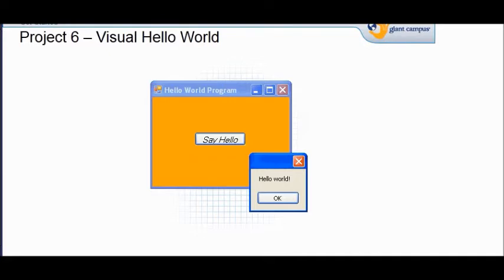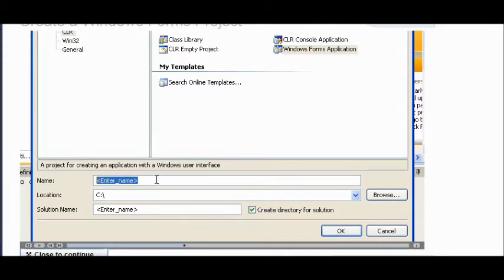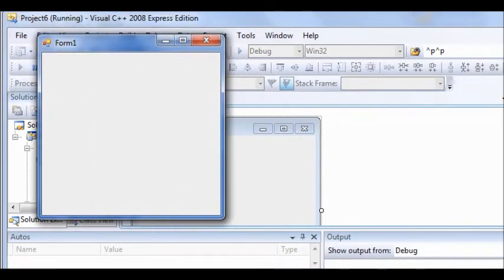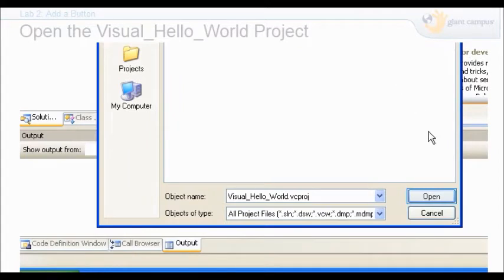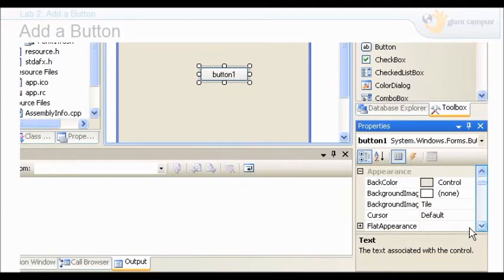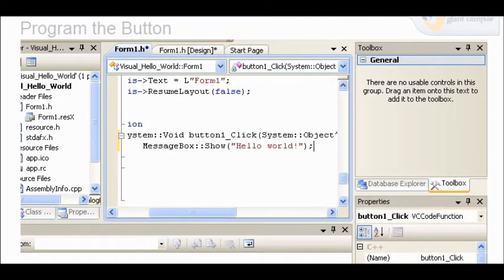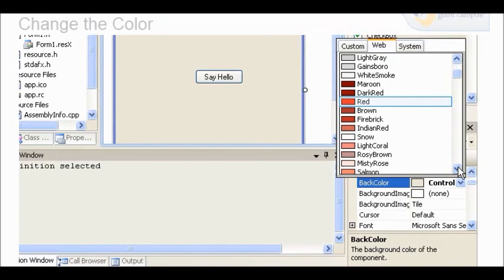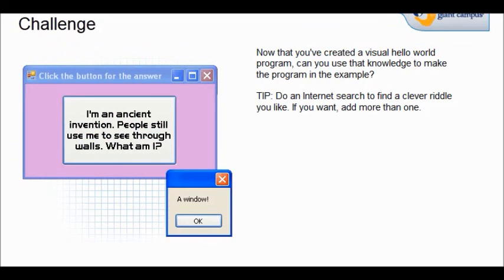TCH060 C++ Programming Project 6 Visual Hello World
Agora Charter School TCH060 C++ Programming class.  In project 6 we created a Windows forms project in Visual C++. We added a button and created a message box that appears when a button is clicked. We changed a window's title, background color, and size. We also changed a button's font and size.

•         Moved a button.